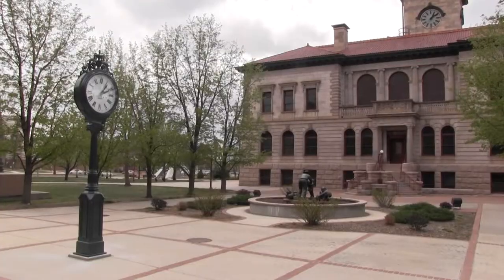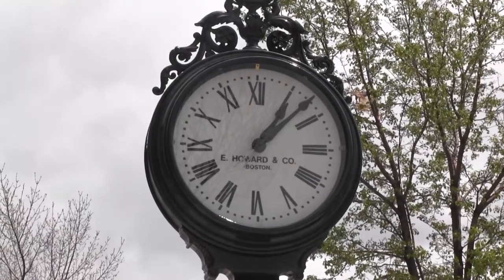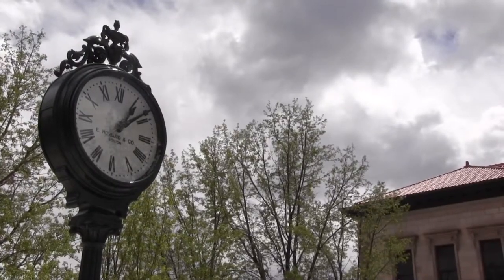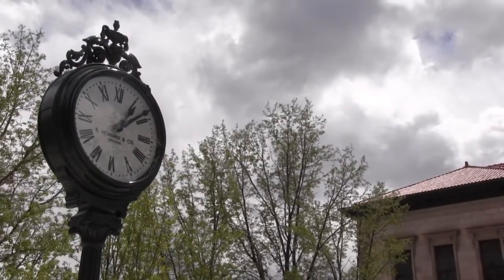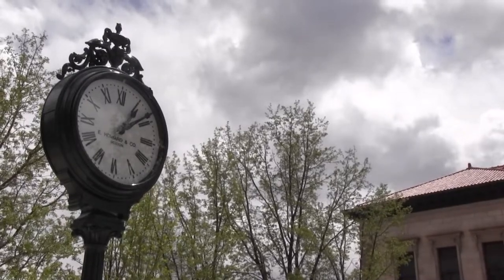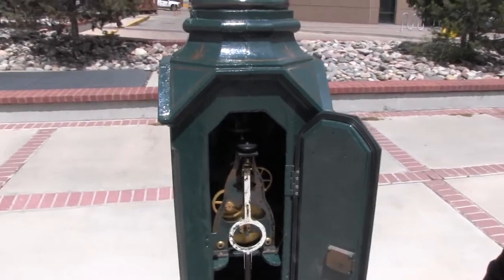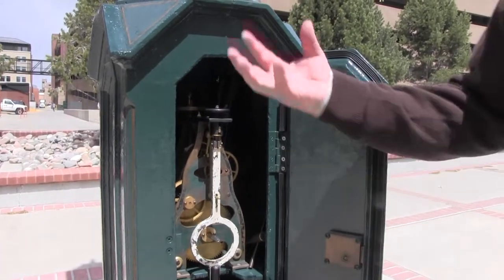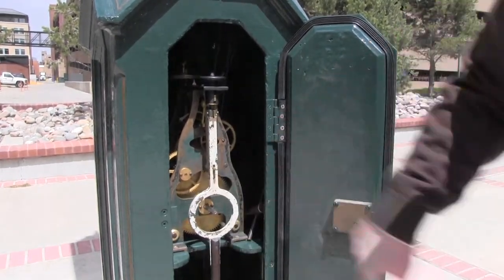A look inside the E. Howard & Co. street clock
Matt Mayberry, director of the Colorado Springs Pioneers Museum, talks about the rich history behind the E. Howard & Co. street clock, which has been stationed just north of the museum since 1983.